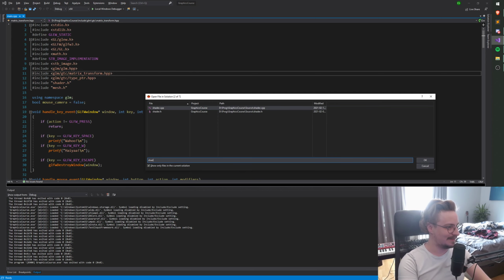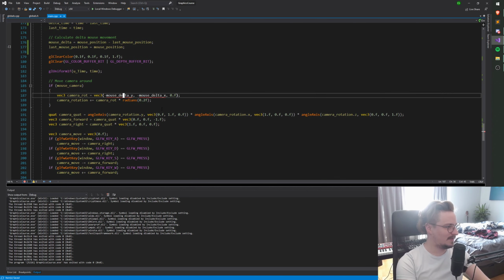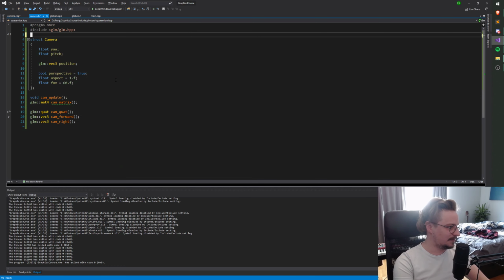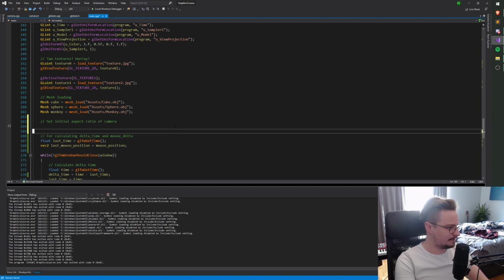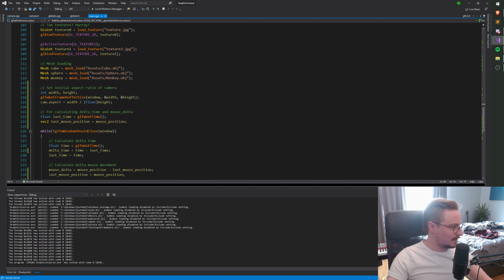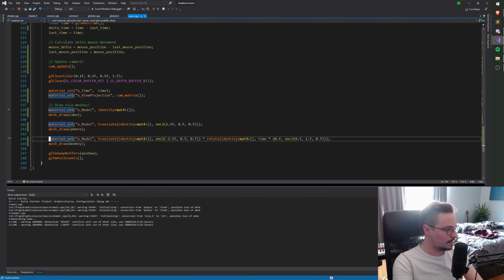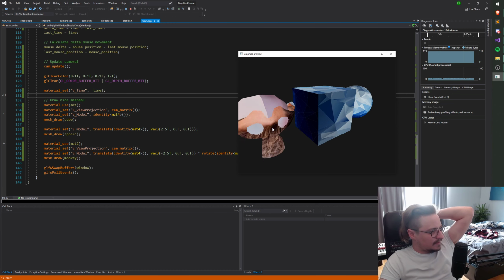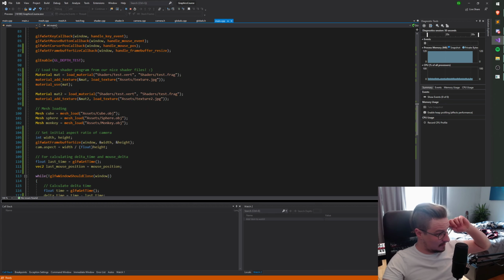25 Some Refactoring